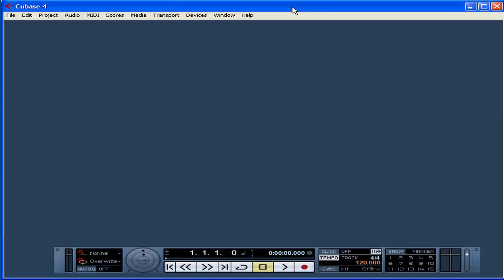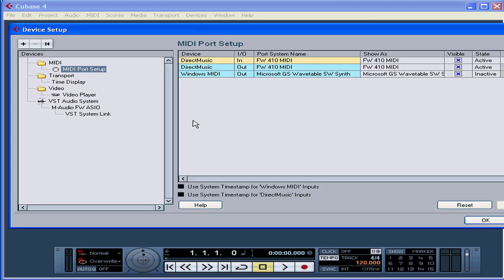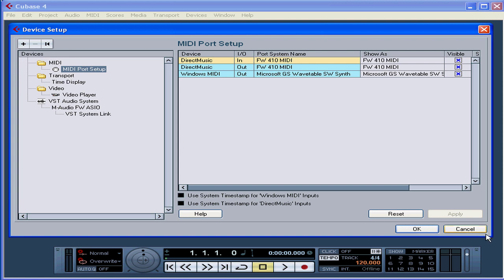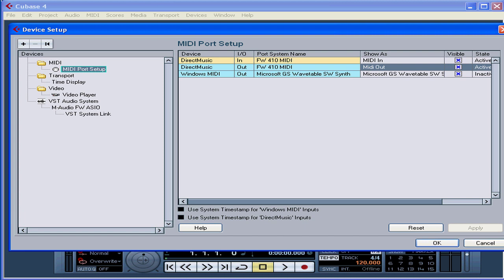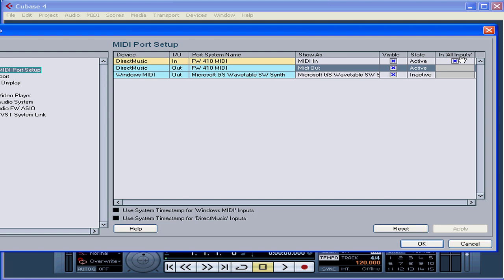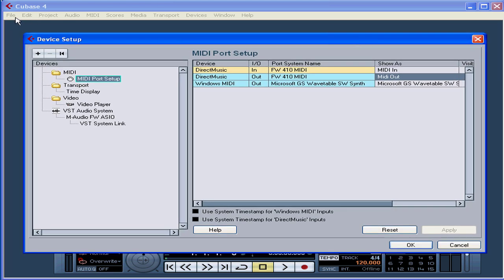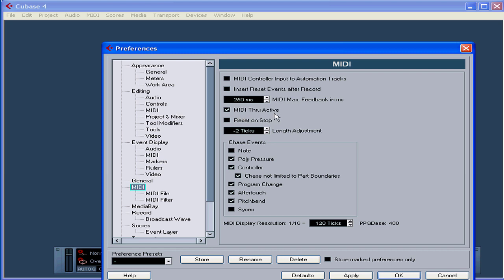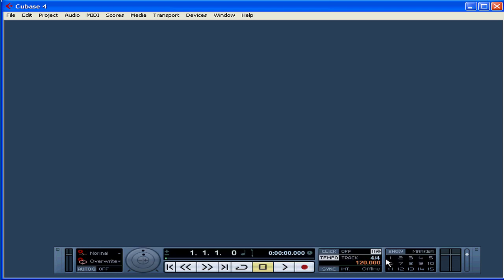14 Cubase 4 video tutorial course MIDI SetUp